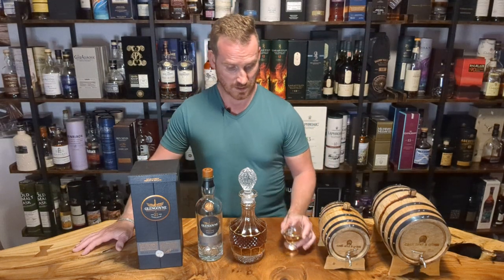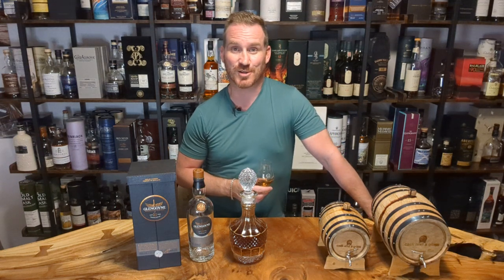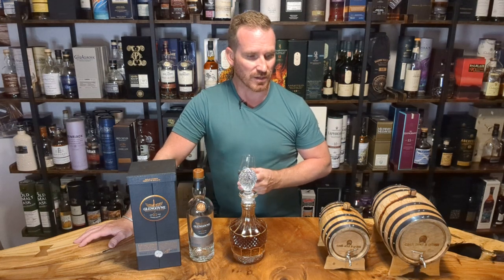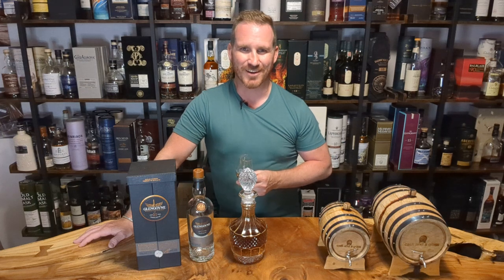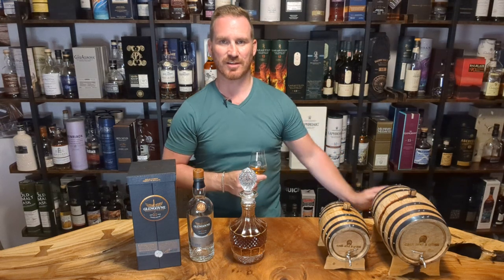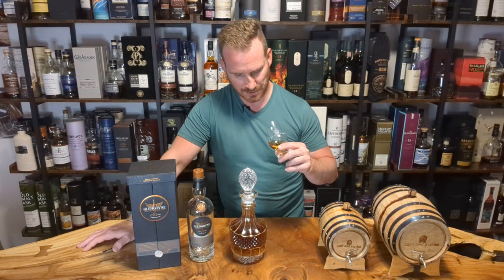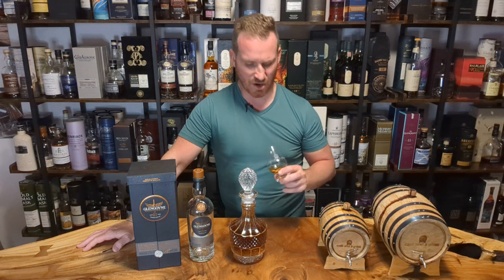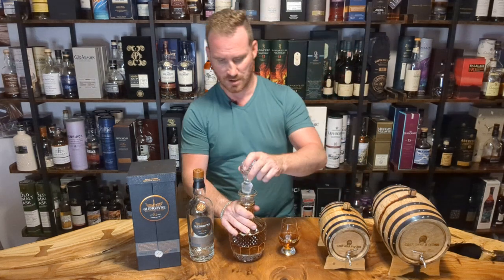Scotch Review - Glengoyne 21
Glengoyne 21 Decanted:

Glengoyne is a great little distillery, from the Highland region, and make some really nice Scotch at excellent prices!

Color: 1.3 Russet Muscat

Nose: Rich and aromatic nose, lots of fruity notes, both dark and light, there's a subtle burnt out match note, and some woody tones of wet cork, cardboard and mild metallic notes.

Palate: Thick and chewy mouth feel, leathery, with some dried raisins, figs, some nutmeg, salted toffee and dancing spices. Pretty complex, but also nicely balanced.

Finish: Medium length, sweetening somewhat, those fruits turning up a notch, some caramel and vanilla linger.

Taste: 87
ABV: 43%
Price: CAD ~$230
Value: 8.5/10